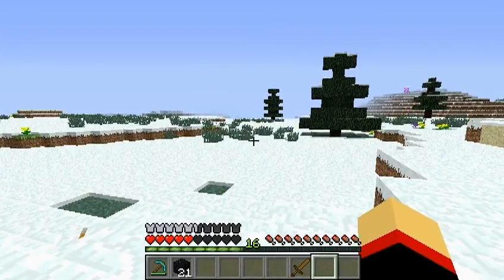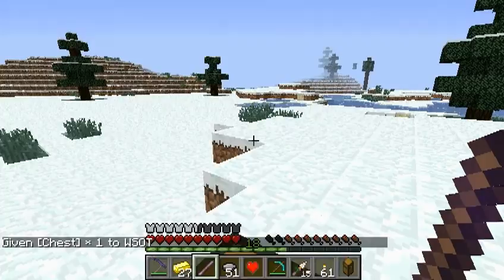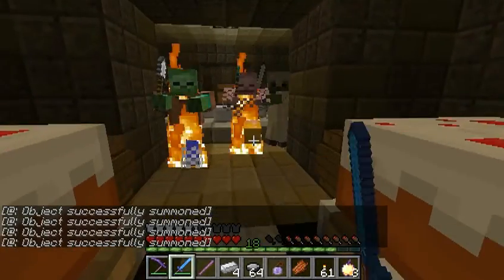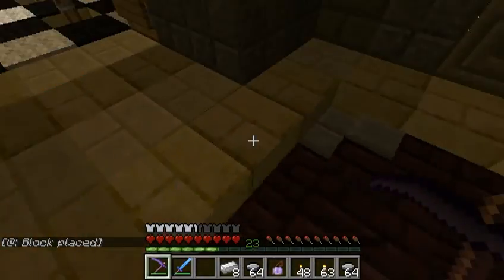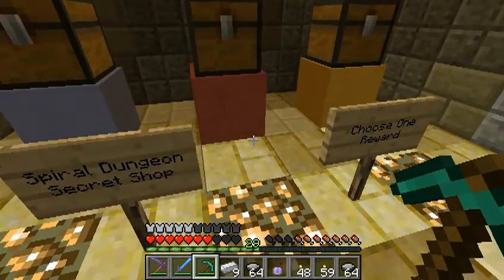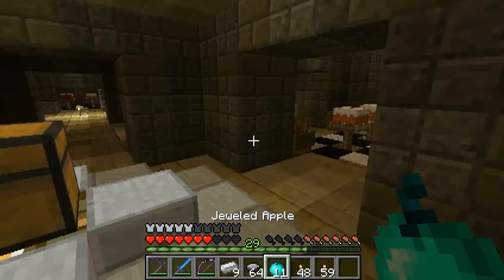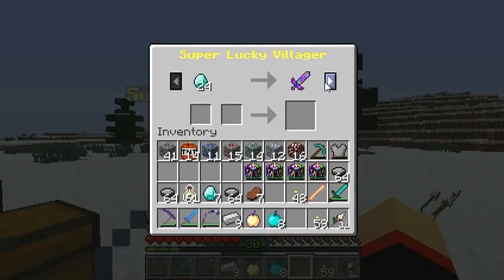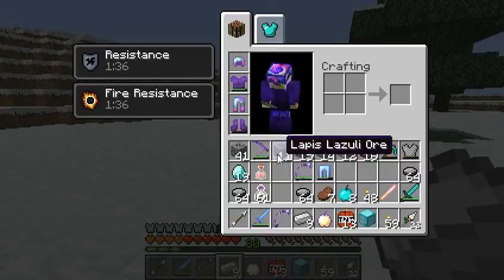Lucky Block Spiral: Dungeon! (1.7.10)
I explore one of the dungeons in the backport for luckyblock spiral's backport!